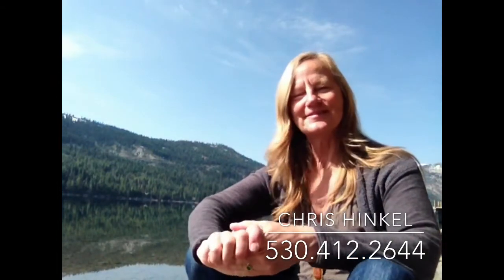Home buying in Tahoe the difference between forced air and radiant heat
When buying a home in Tahoe you should take a close look at the heating system it has.I'm a Tahoe realtor and have seen all types of heating systems. There's some that are better than others and it's important here because it can get very cold.  Here's the differences between two types of heating systems here.
The differences between radiant and forced air heating
With forced air from a furnace, the warm air get's blown around so it’s dustier
You have to change filters
The ducting takes up space
Convective heating so it heats more quickly than radiant heat
There’s usually warmer and colder places in the home
It’s noisier
Less expensive to install
Short ramp up time, quicker recovery temperature wise
Good for a vacation house because if you turn off and drain down your pipes you can completely turn off the heat in the winter if you want. This way you wouldn't have to pay those utility bills when not at the house.

Radiant heat
The system heats the floor which in turn heats the whole home.
It’s quiet
No moving parts except the fluid in the radiant system
It can feel more comfortable at a lower temperature because all the objects in the house are warmIt’s installed in zones so you can vary the temperature room by room.
In the winter, wet boots and clothes will dry by sitting on the floor.
The same water heater can operate the hot water in the home and heat it at the same time.
More people have a separate boiler but that’s more expensive to do it that way.
If it’s a continuously occupied house then radiant heat is good. As a second home, you might want to have a NEST thermostat that you can operate remotely so you could turn the heat up at least 24 hours in advance before arriving.
No matter which kind of heat you have for the primary heat source it’s nice to compliment it with a fireplace to sit in front of on a cold winter night.

There’s some other options like an electric in floor heat system that you could put in a bathroom to keep your feet warm.

I work with Sierra Sotheby's International Realty in Truckee/Tahoe. If you have any property questions, call me up. If you use me to help you buy or sell a house and let me know you've seen one of my videos I will donate 5% of my commission to the Humane Society of Truckee-Tahoe.